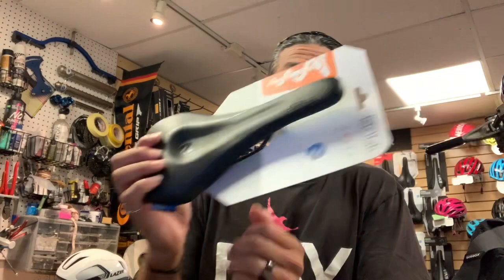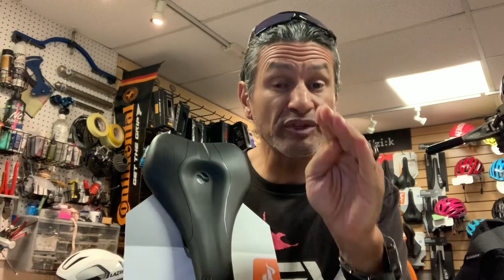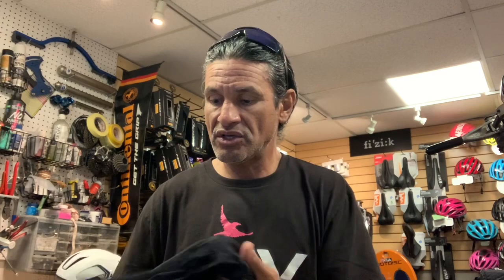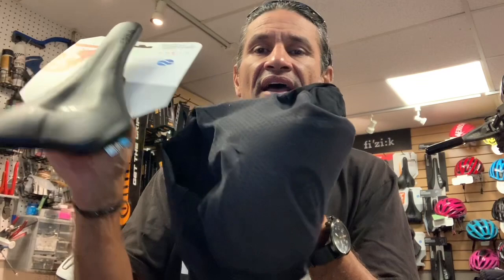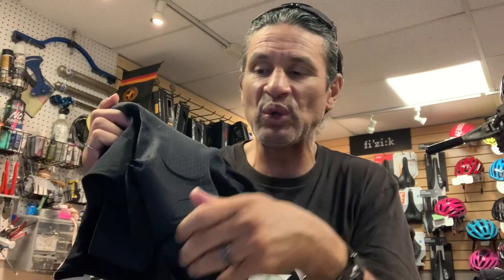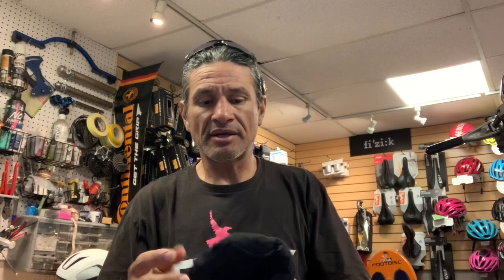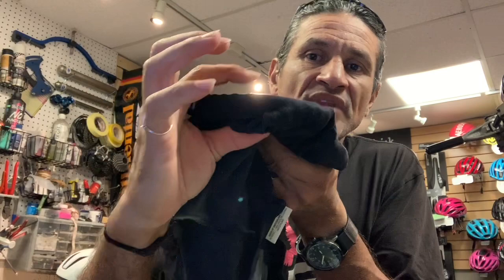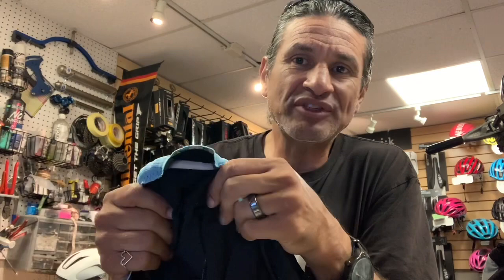Cycling Bib Recommendations for Endurance riding?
Levitate Pro Bib Shorts

another video